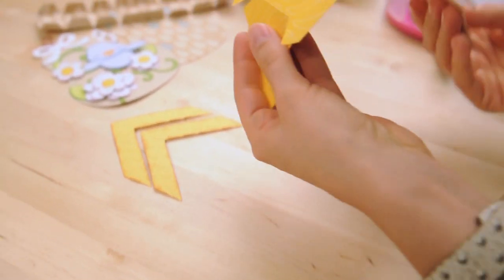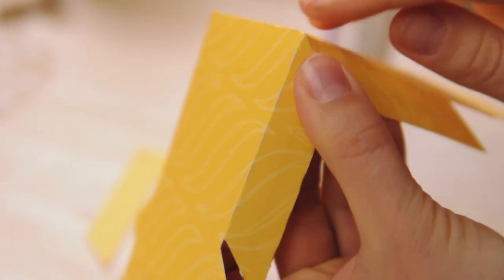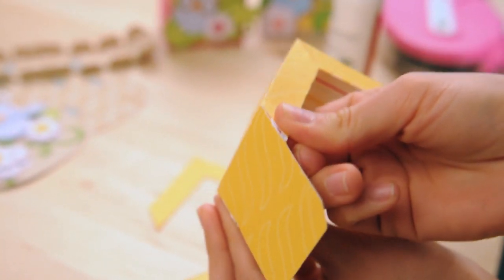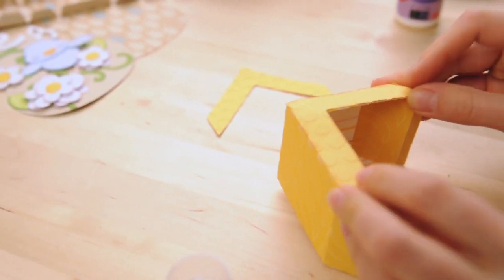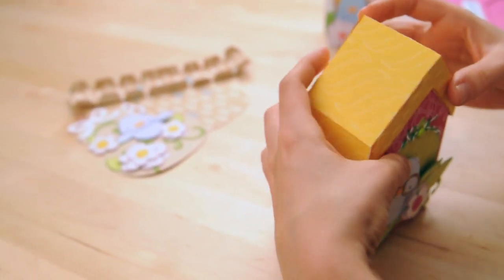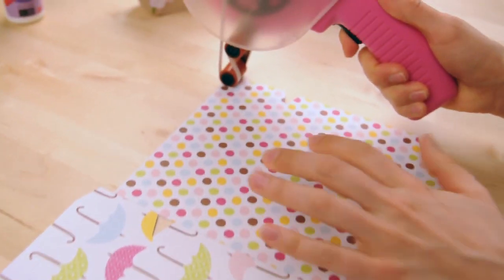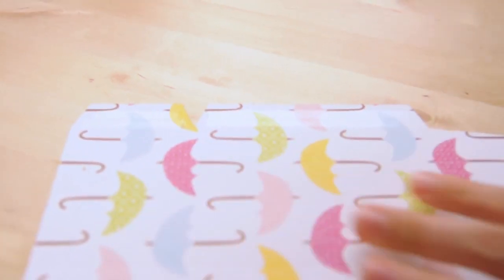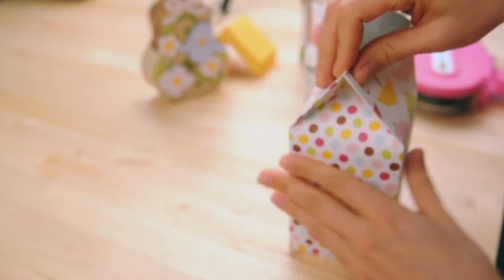Spring Birdhouses SVG Kit - Assembly Video